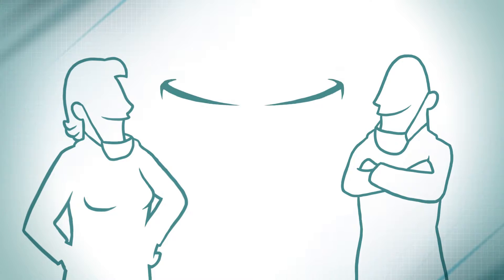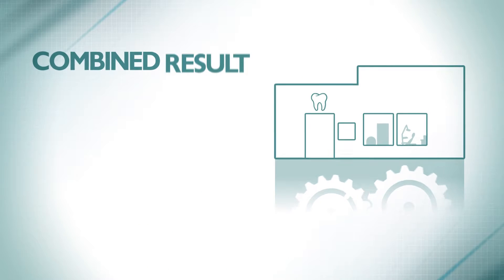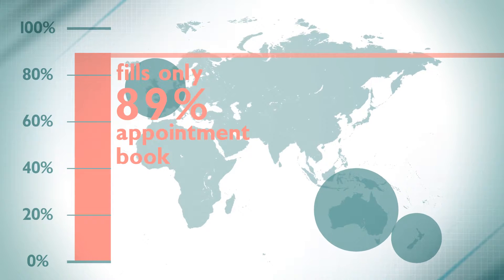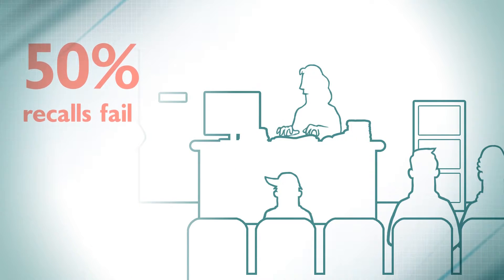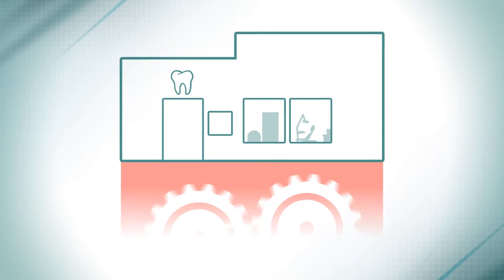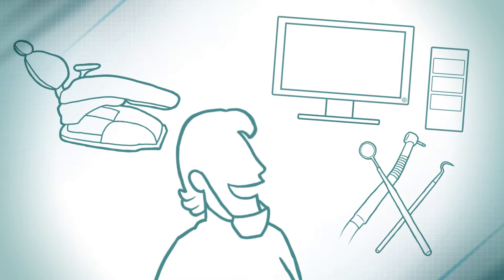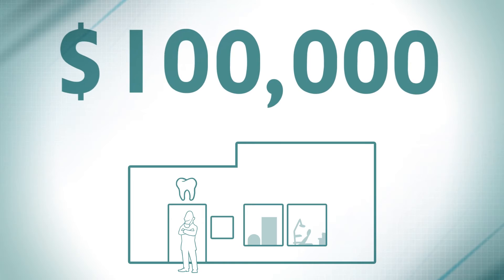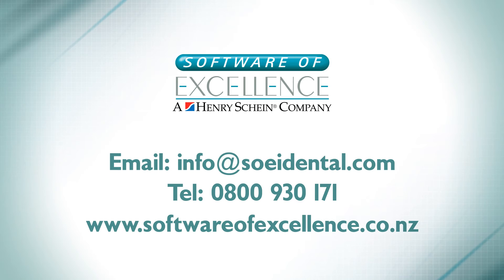Thrive Business Masters (NZ)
In the average Dental Practice, only 89% of available appointments are booked; 5% of these patients cancel at the last minute and a further 4% simple fail to turn up.

With around 50% of patients failing to book their recall appointment in the month it is due, the average practice loses more than 19% of potential revenue.

Become a Business Master with Software of Excellence and see up to $100,000 increase in practice profitability!